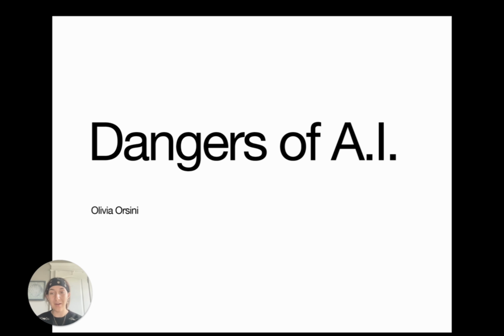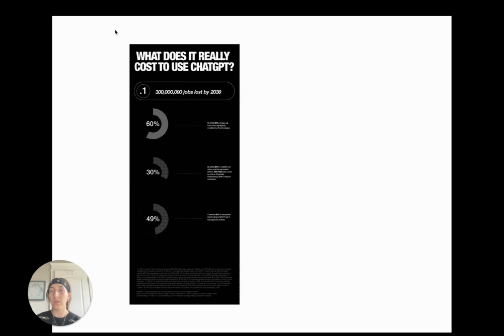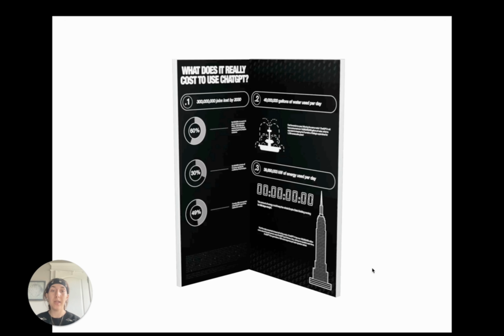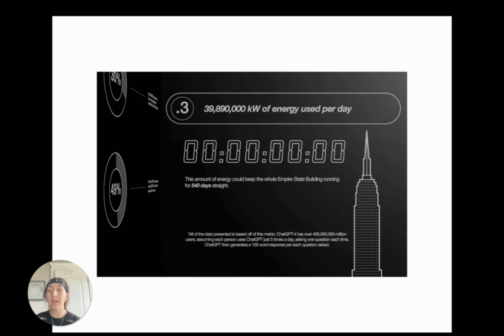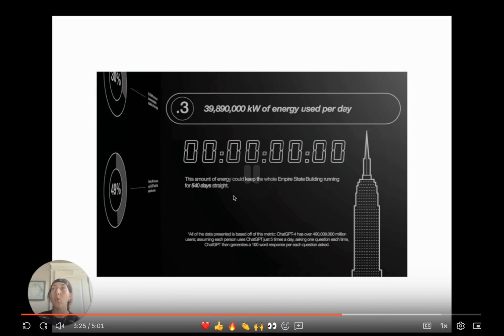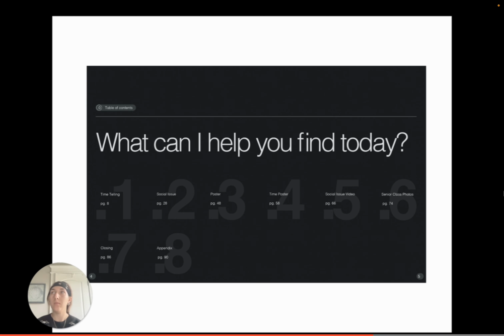M4 Final Presention Orsini V2